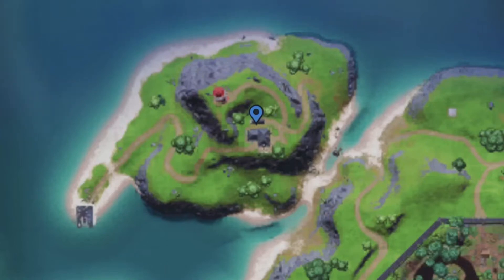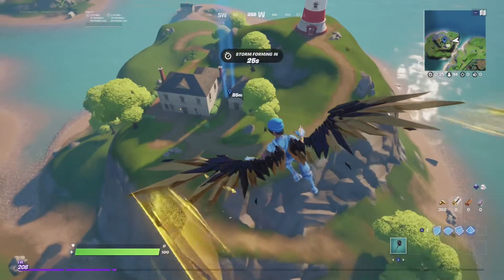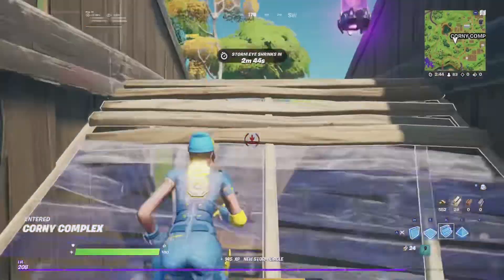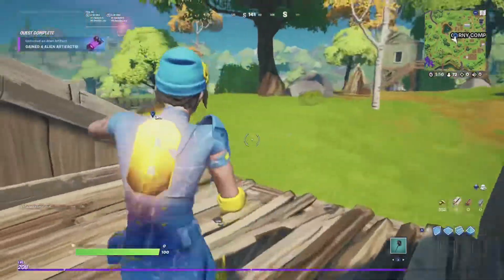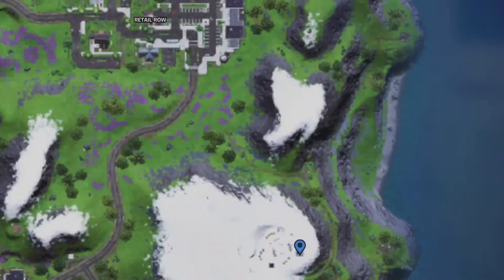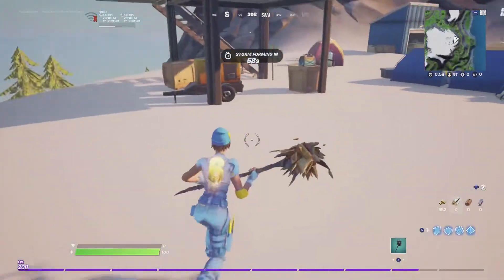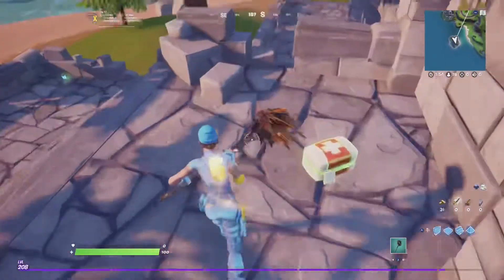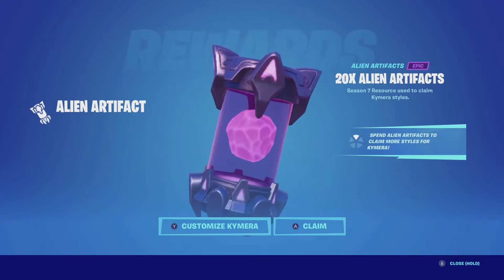Week 6 Alien Artifact Locations - Fortnite (Chapter 2 Season 7)